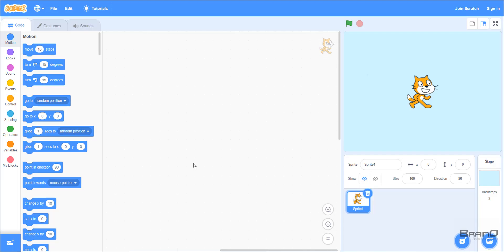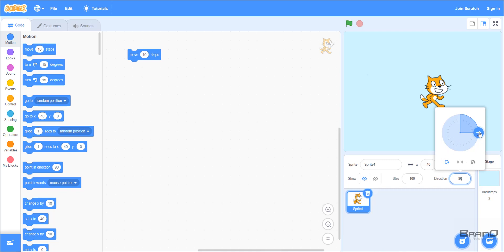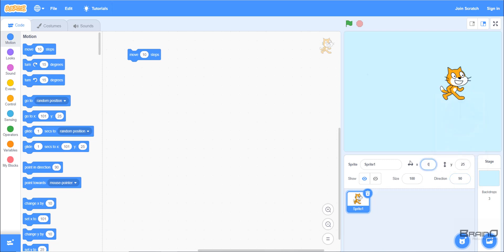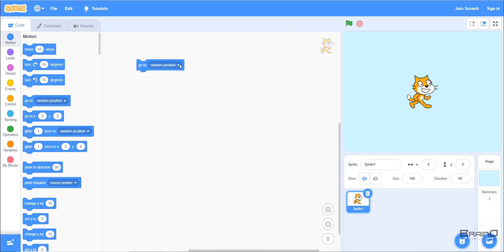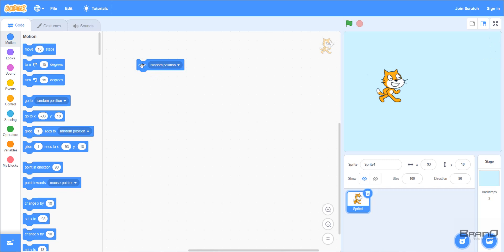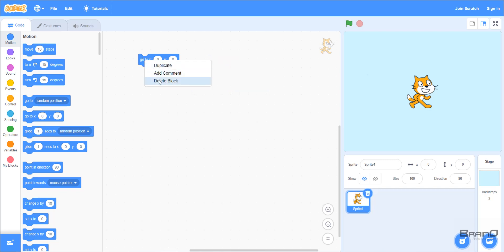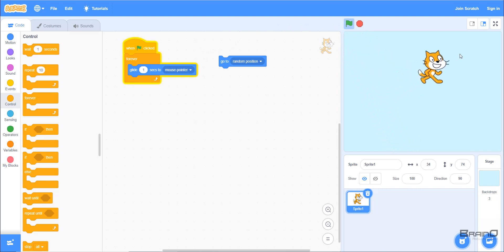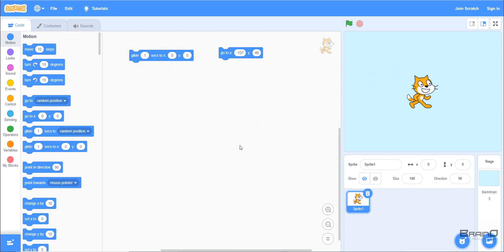Scratch Tutorial #6 | Understanding Motion in Scratch - Part 1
In this tutorial, we will look at the first seven code blocks of motion category in detail one by one and understand how motion works in Scratch. We will also see the differences between the code blocks and will gain an understanding of when to use which type code block.

Code Blocks
1) Move '10' steps
2) Turn clockwise '15' degrees
3) Turn anti-clockwise '15' degrees
4) Go to 'random position / mouse pointer'
5) Go to 'X' and 'Y'
6) Glide '1' secs to 'random position / mouse pointer'
7) Glide '1' secs to 'X' and 'Y'